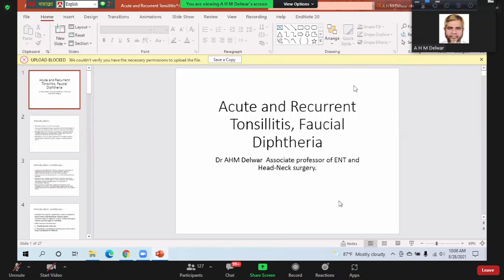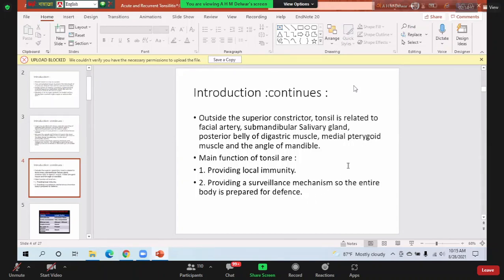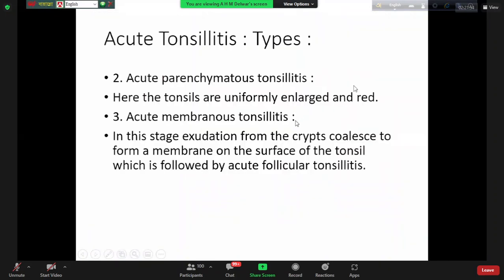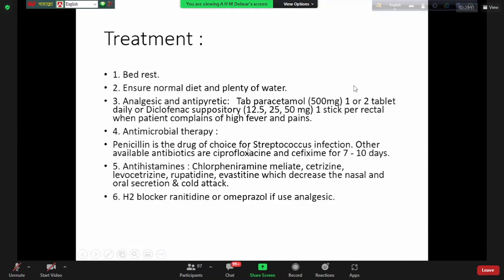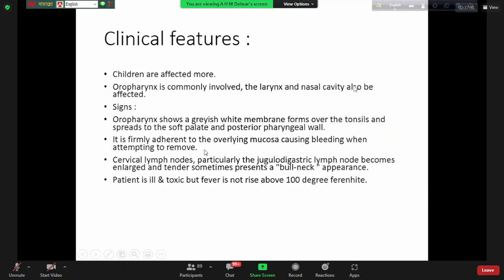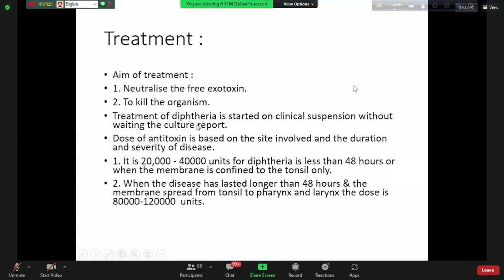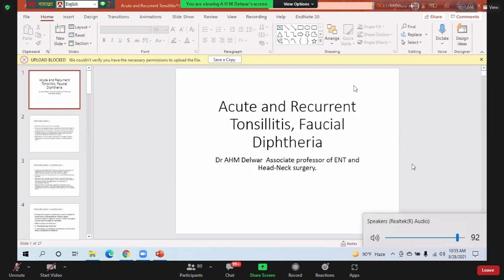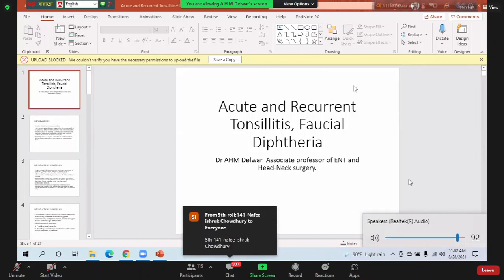ACUTE AND RECURRENT TONSILLITIS, FACIAL DIPHTHERIA by Dr A H M Delwar Sir(28/8/2021)